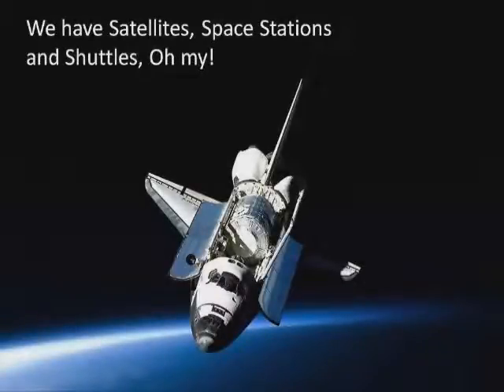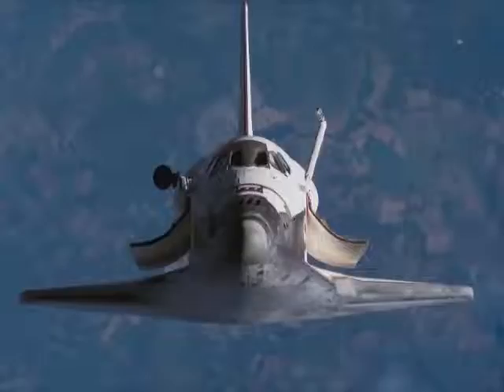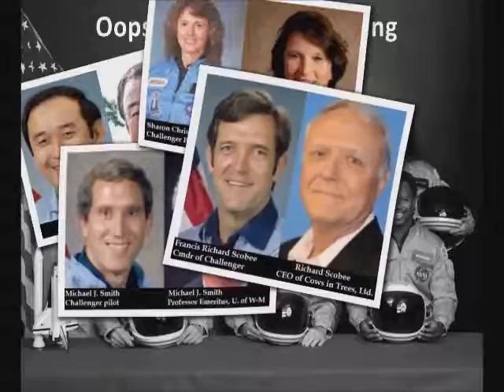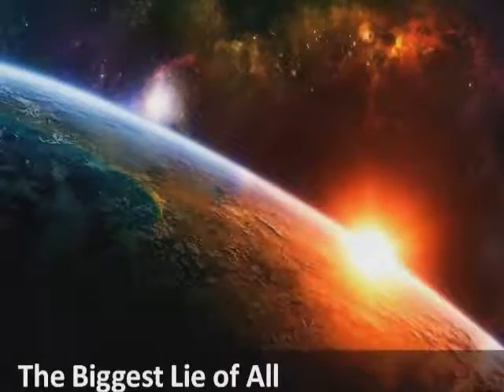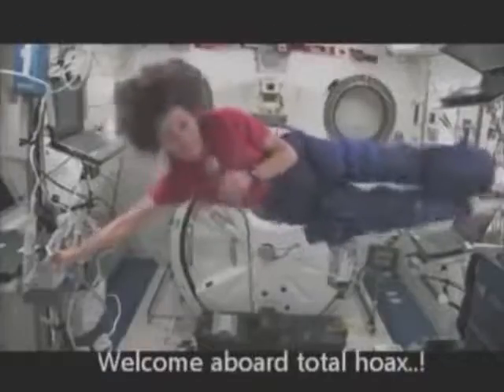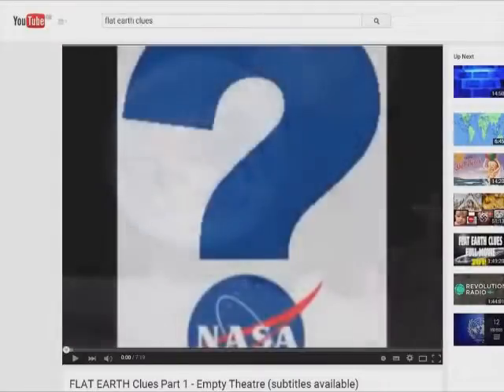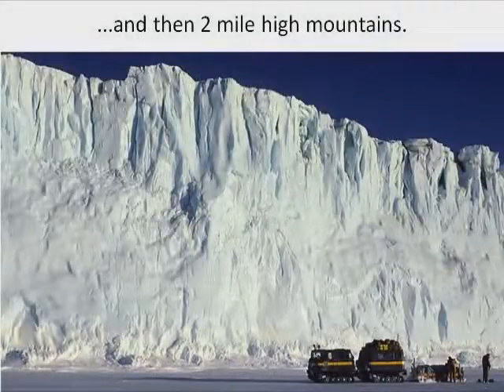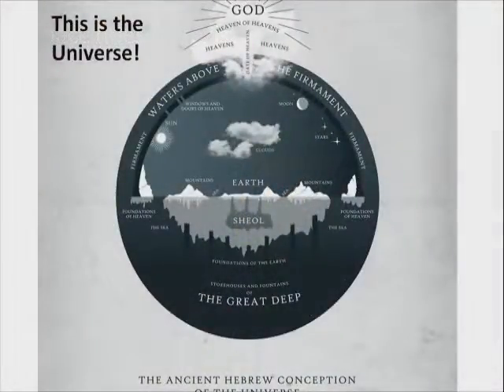✅ THE BIGGEST LIE OF ALL | Part 2 by dmurphy25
We thank you for your support As published by YouTube channel 'dmurphy25' on 26 May 2015. Channel URL

"Final part of an in-depth examination of some of the evidence that indicates that the Earth is not a spinning, orbiting globe.

    Category
        Education
    Licence
        Standard YouTube Licence
    Music
        "Ancient Warrior" by Veigar Margeirsson ( • ) "

The views and opinions expressed in the media or comments on this Channel are those of the speakers or authors and do not necessarily reflect or represent the views and opinions held by this channel's broadcaster.
Due to the social nature of this broadcasting channel videos may contain content copyrighted by another entity or person. This channel's owner claims no copyright to said content. The broadcaster of this channel cannot be held accountable for the copyrighted content. The broadcaster of this channel is a MESSENGER AND SHARER OF INFORMATION and strives to verify, but cannot warrant the accuracy of copyrights or completeness of the information on this channel.

No copyright(s) is/are claimed.
The content is broadcast for Study, Research and Educational purposes.